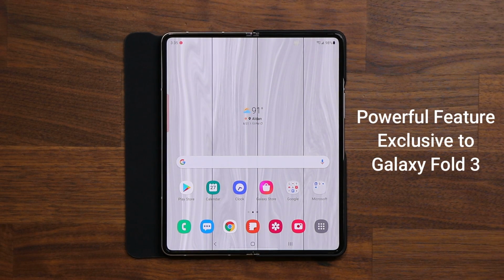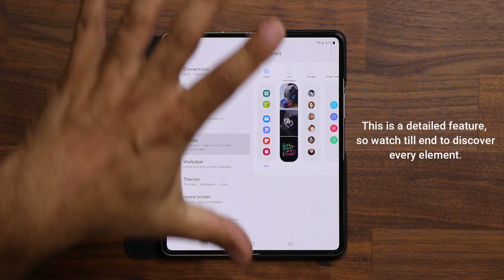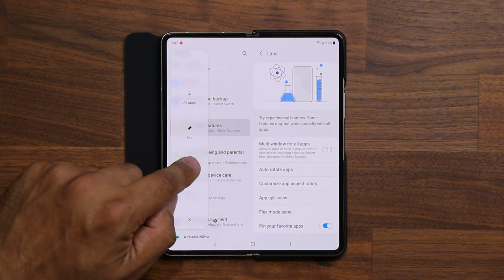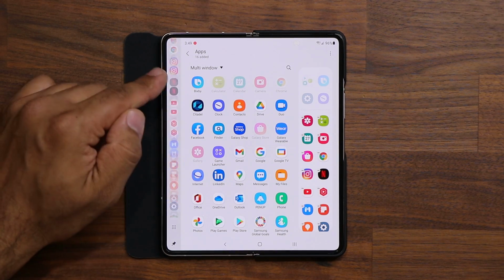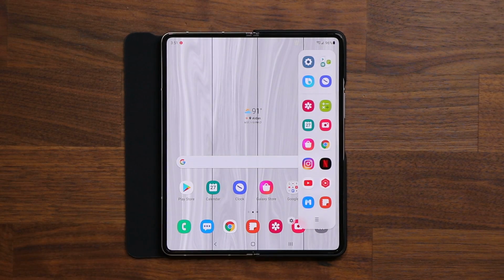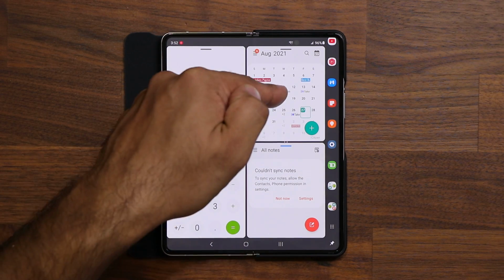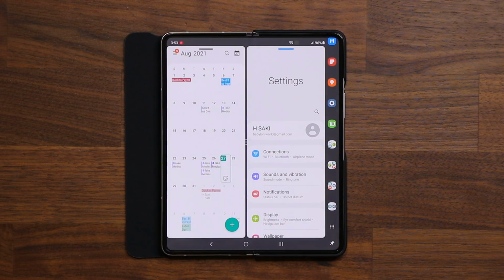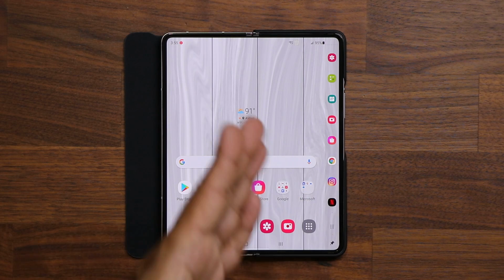Samsung Galaxy Z Fold 3 - NO OTHER PHONE CAN DO THIS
The Samsung Galaxy Fold 3 is a powerful foldable smartphone. As such, it has a exclusive powerful feature that will change the way you will use it and boost your productivity, creativity and more.

Let's dive in and discover.

Samsung Galaxy Z Foid 3 is Samsung's latest flagship foldable.

Companies can send product to the following address:

Attn: SAKITECH
135 S Springfield Rd. Unit 681